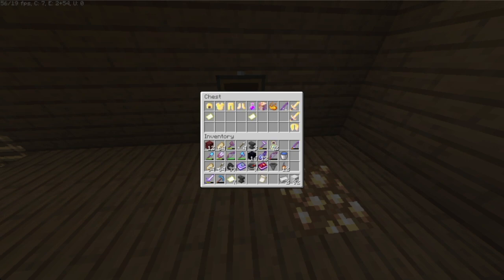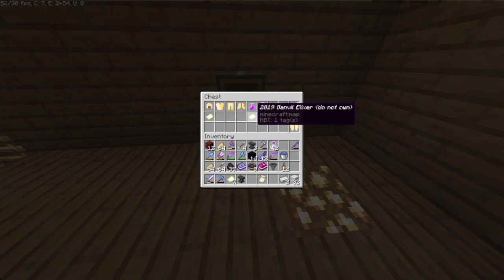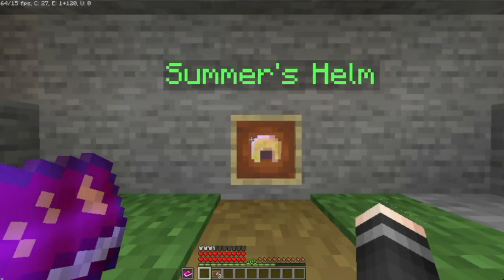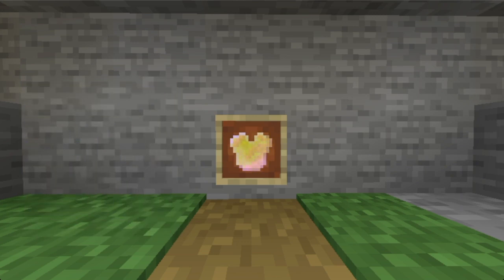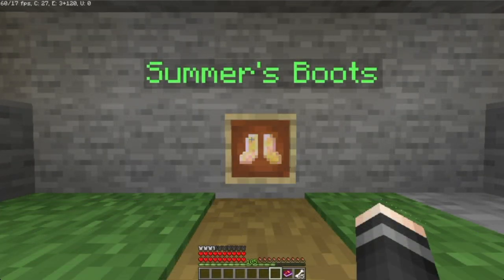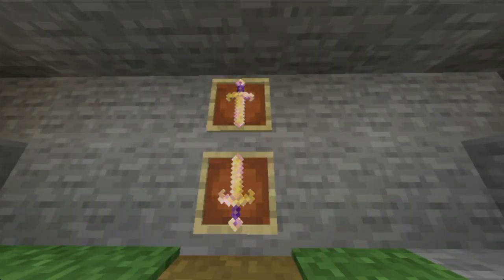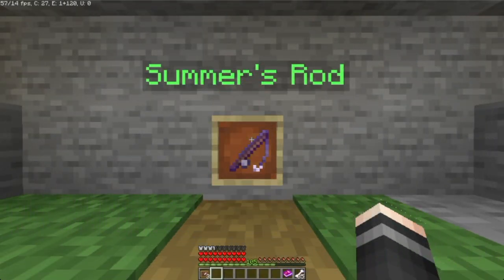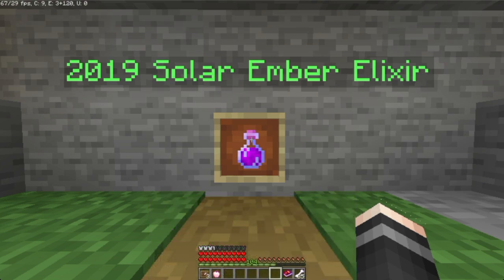Newwind Summer 2019 Event Review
In this video, I review all the items and mechanics of the Summer 2019 event on Newwind.